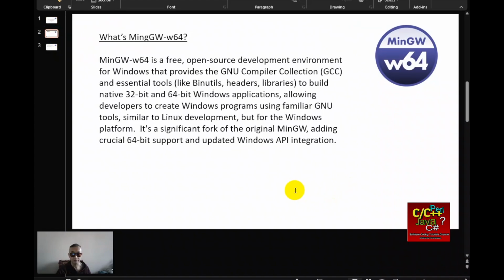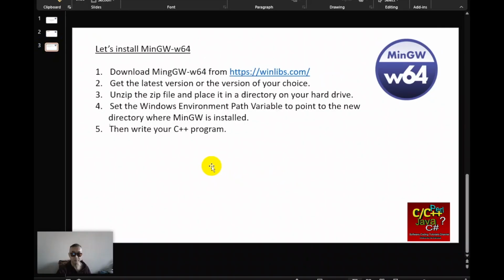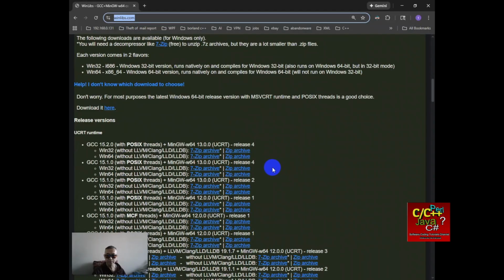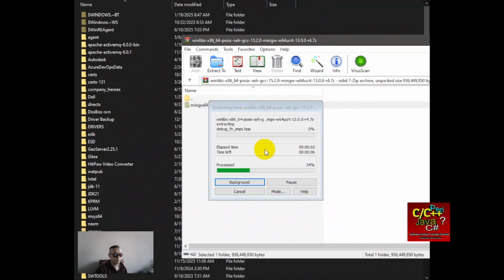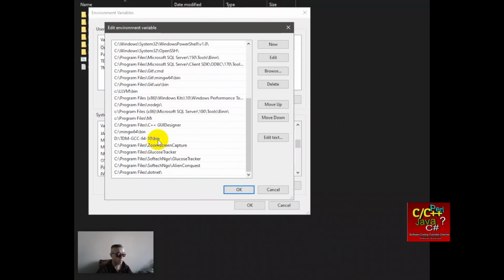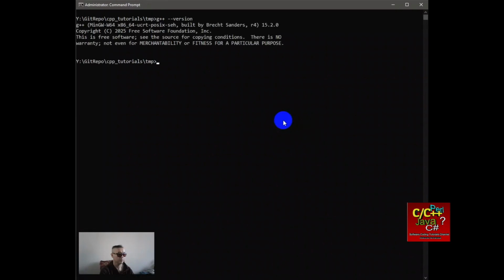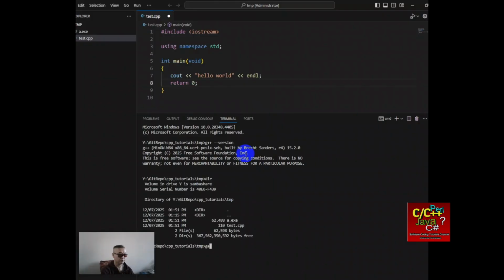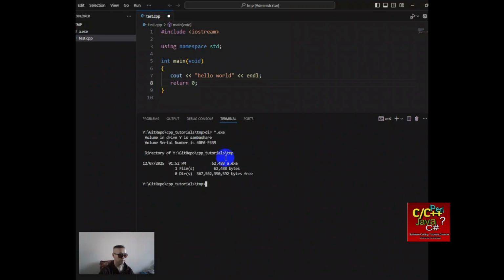Install the Latest MinGW-w64 on Windows (Fast & Easy) | Software Coding Tutorials Channel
In this tutorial, I will show you how to install MinGW-w64 on your personal computer,  and setting up the environment so that you can build your C++ program.  Thank you for your support.